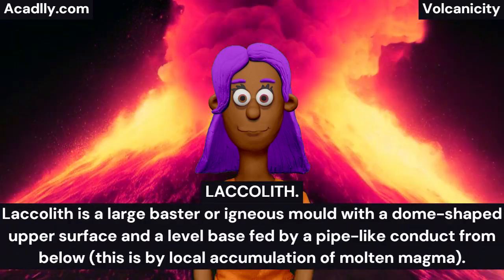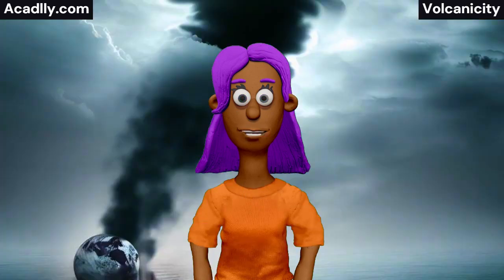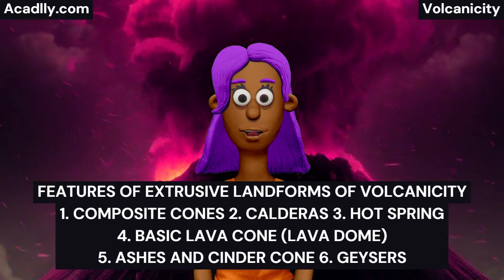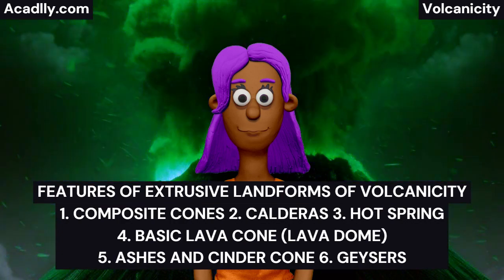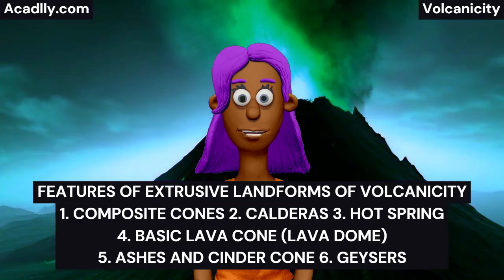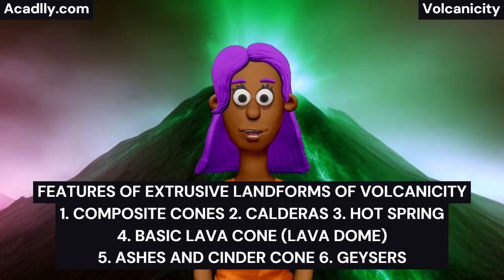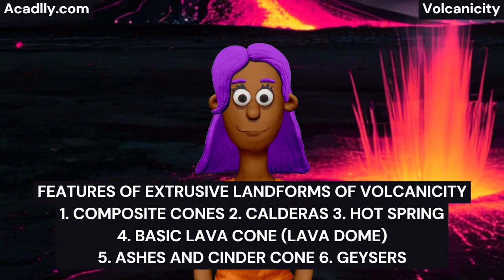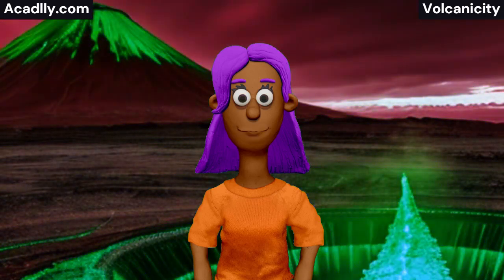Volcanicity, Process of Volcanicity, Dyke, Sill, Batholiths, Laccolith, Lopolith | Acadlly.com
Volcanicity is the ejection of solid, liquid or gaseous materials from some deep-seated reservoir of molten magma beneath the earth crust to the earth surface.
Volcanicity is defined as the rising of molten magma or other gaseous materials beneath to the surface of the earth or within the earth crust.
Volcalnicity can be referred to as all various processes associated with the ejection of magma and relates the material from the depth below onto the earth crust.

PROCESS OF VOLCANICITY
Volcanicity is formed when molten magma or mobile rock forces its way into the place of weakness or vent of the earth crust to escape quickly or explosively to the surface. Molten magma naturally escape through areas that have experienced mountain building process of compression and tension. The magma while moving through the vent to the earth surface may cool and solidify within the earth crust before getting to the surface of the earth as plutonic rock leading to intrusive land form.
On the other hand, when the magma reaches the surface of the earth, it cools and solidifies as volcanic rock and results in extensive land form. Rocks formed by either volcanic activities or plutonic activities are referred to as igneous rocks.